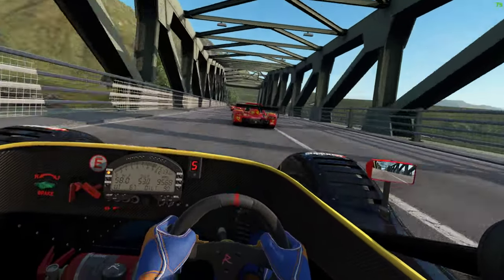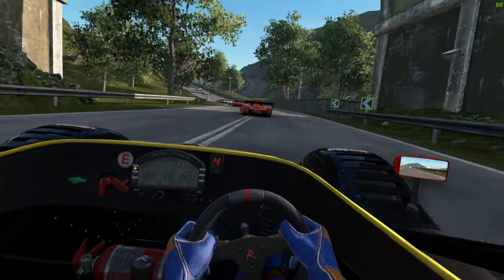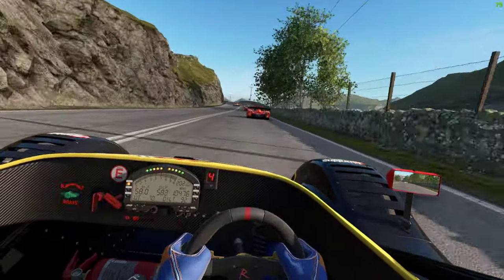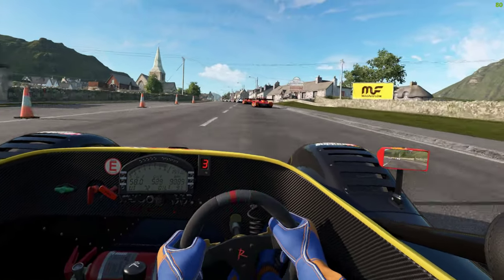AMS 2 The Mod combo everyone needs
Interwebs re conected (for now) So a quick one. The mod combo everyone needs in AMS2, PCMT and Fred working in perfect harmony!